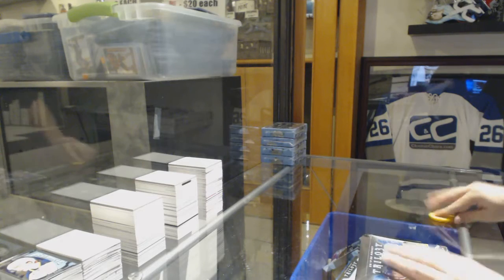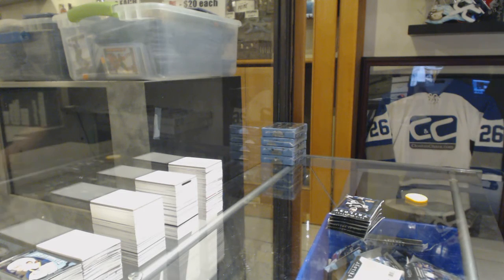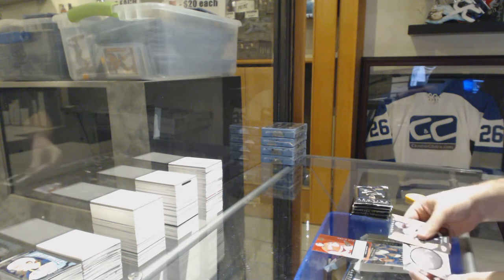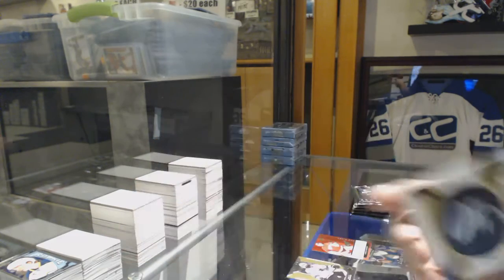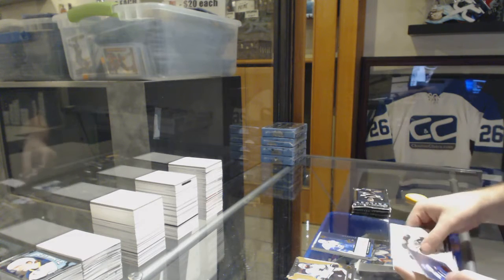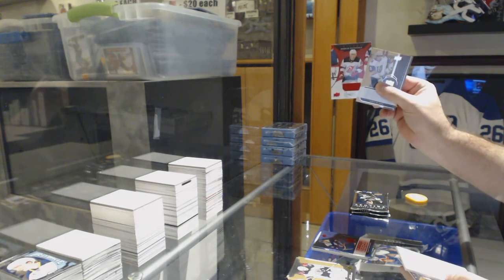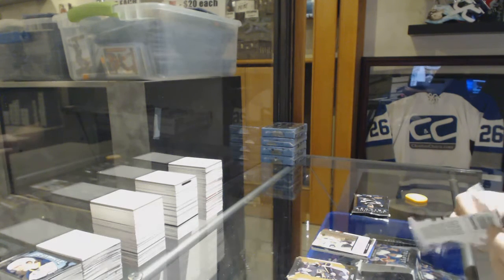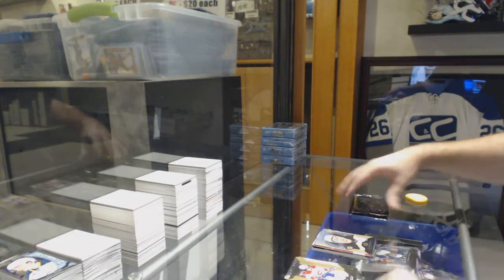Rusty0033's 19-20 Upper Deck Trilogy Hockey Box Break